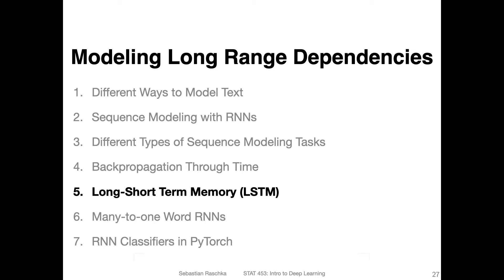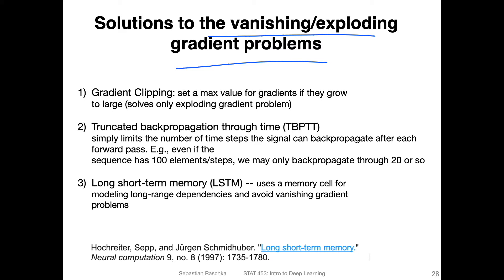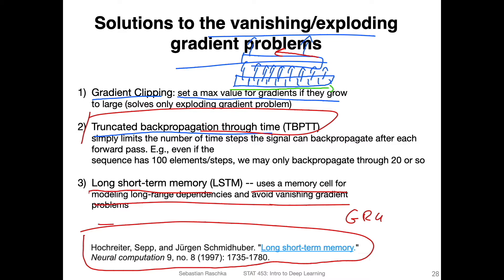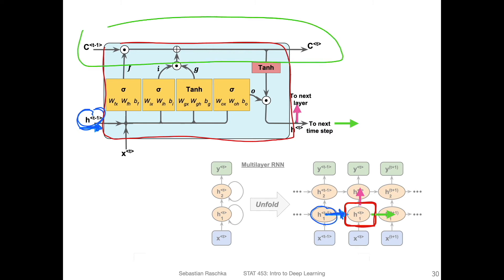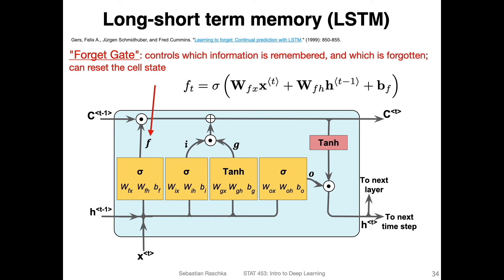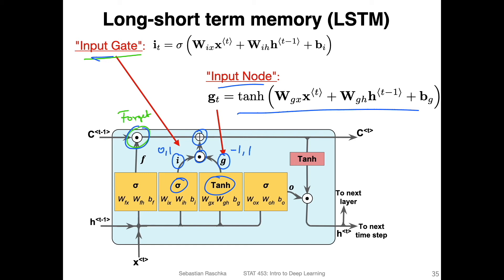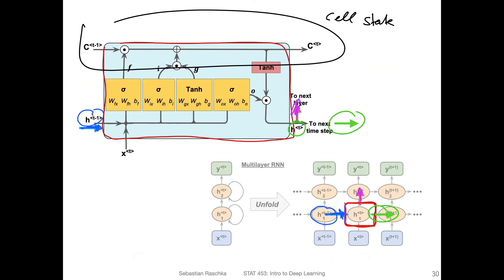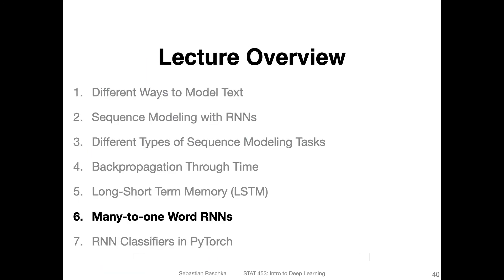L15.5 Long Short-Term Memory